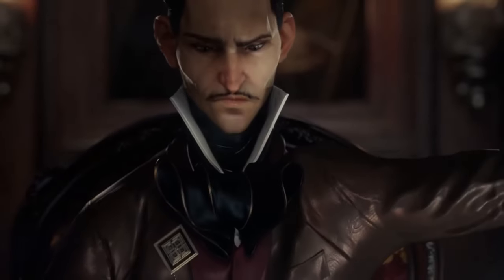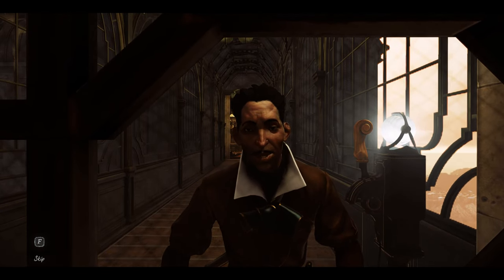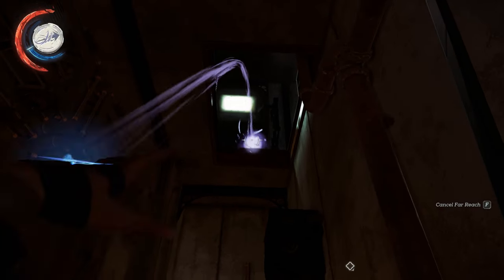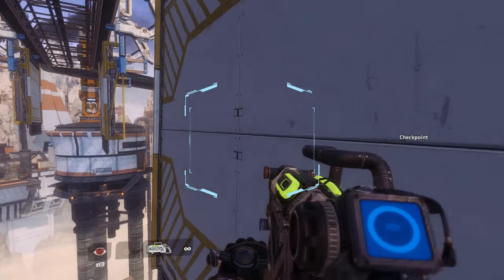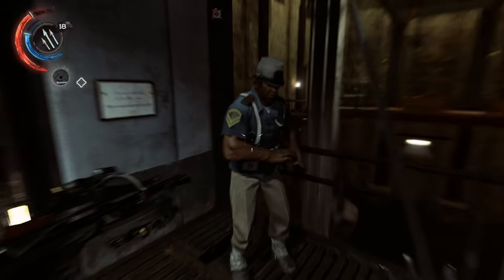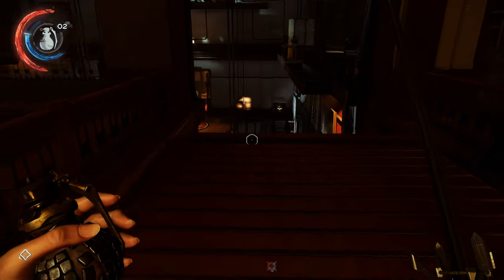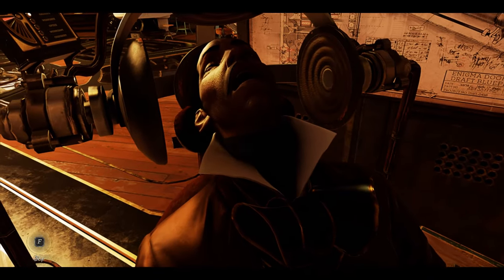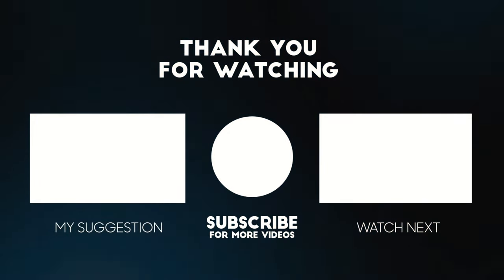Examining Dishonored 2's Ingenious Clockwork Mansion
Dishonored 2, developed by Arkane Studios, features one of the most intricately designed video game levels ever created - The Clockwork Mansion.

Imagine Dishonored's trademark expansive environments but with an additional layer of complexity in the form of areas you can actually change the layout of, combined with despicable villain Kirin Jindosh and plenty of other clever flourishes such as his clockwork soldiers.

The Clockwork Mansion is ingenious in so many ways, and in this video I'm going to chat more about why it's an experience of the highest quality.

Contents:
00:00 - Intro
00:30 - Mission Background
01:19 - Shape Shifting Mansion
06:10 - Matching Pair
06:58 - Choose Your Own Assassination
10:26 - Nasty Or Nice?